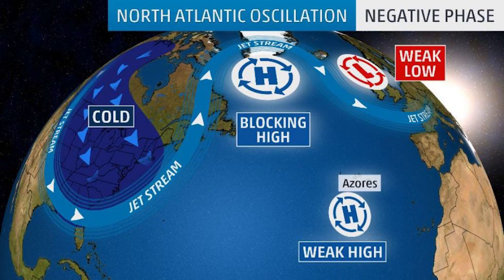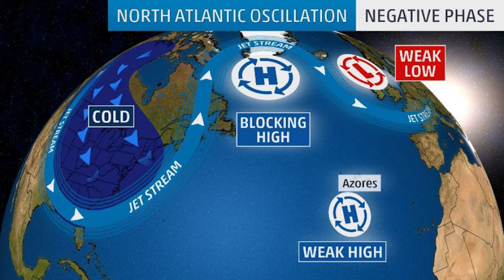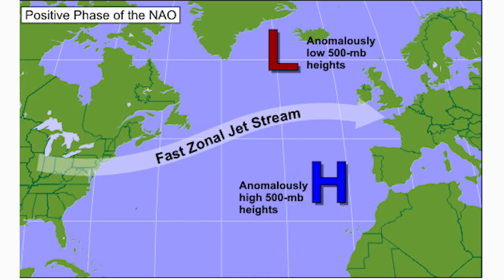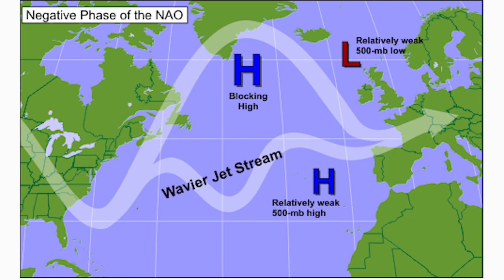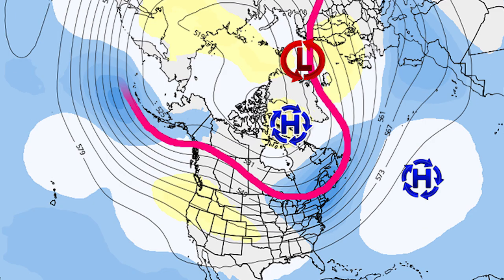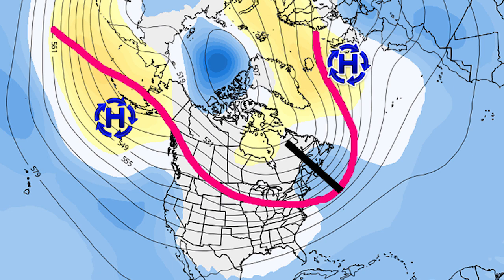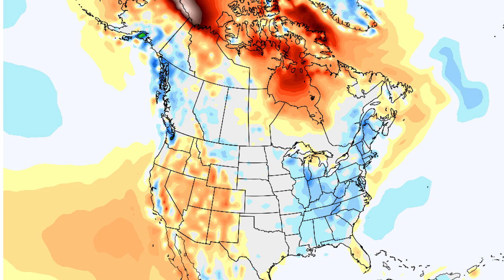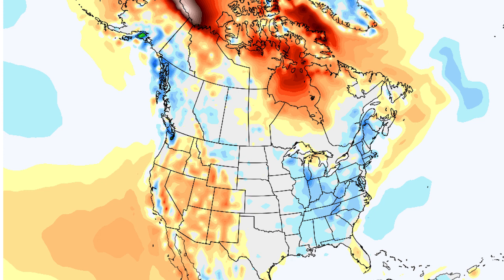Winter Thoughts #4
In this Video We talk about the North Atlantic Oscillation (NAO)
we're going to educate you on what an NAO is, what causes it, and how it effects the united states.

a Negative NAO leads to much colder and snowier than normal winters in the eastern united states, we are seeing early signs that this could be the case this winter, much like it was in 2009-10.